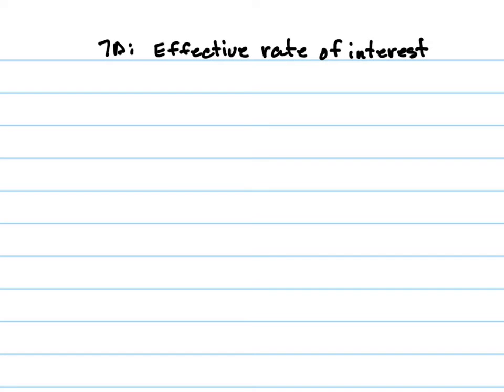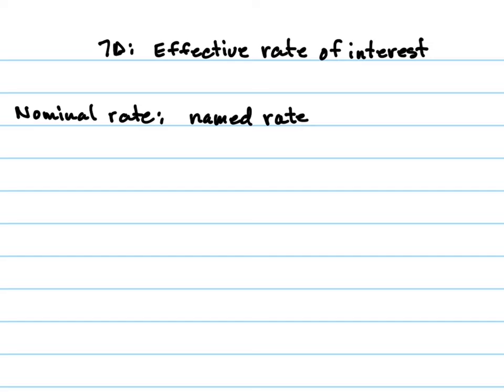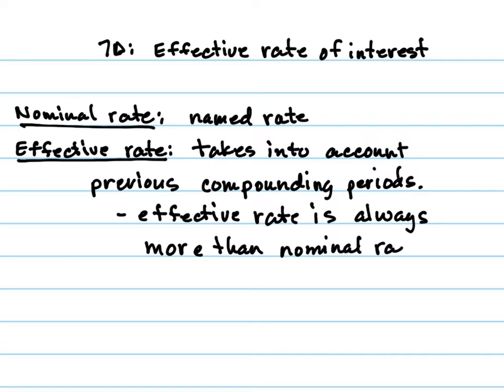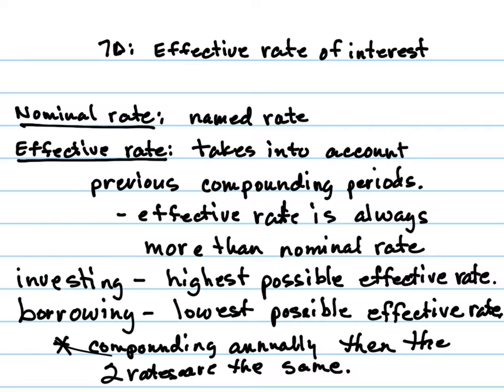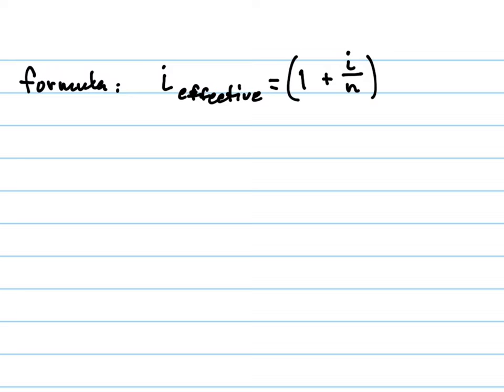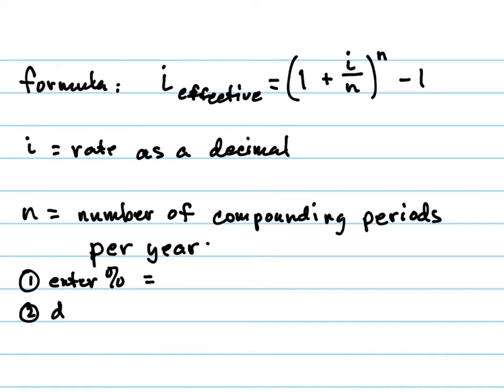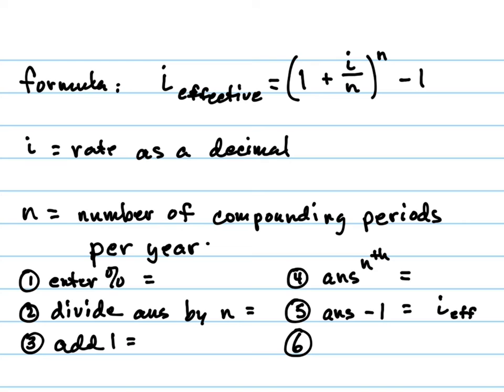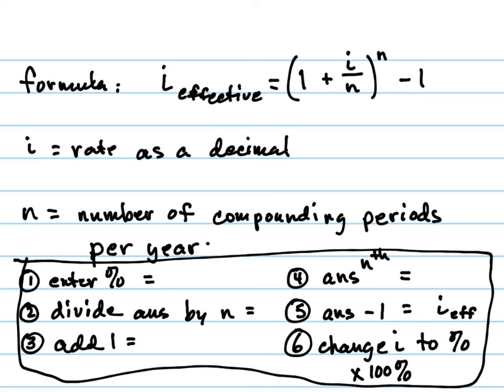year 12 GM-7D effective rate of interest